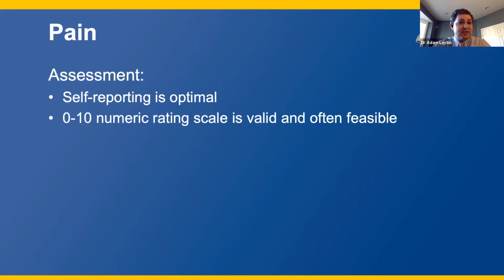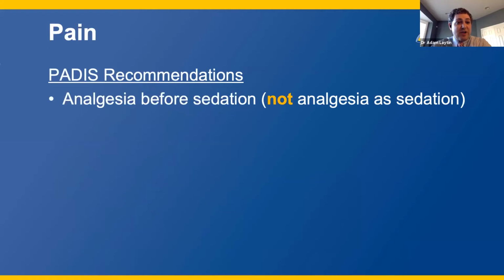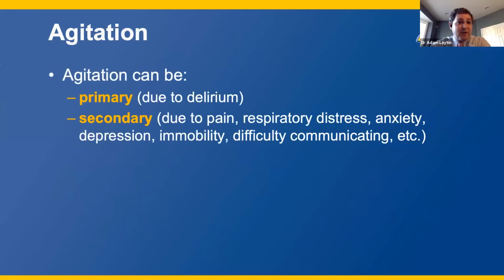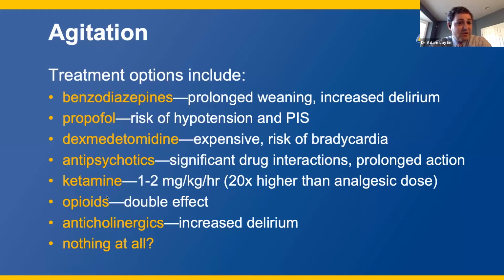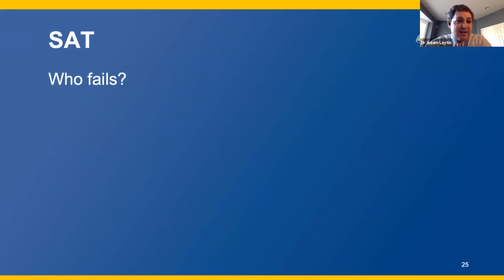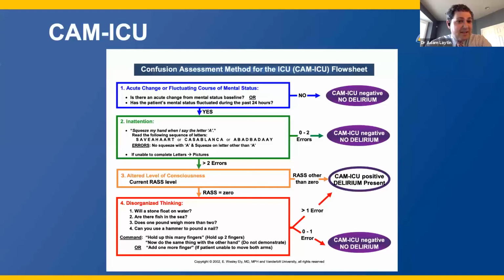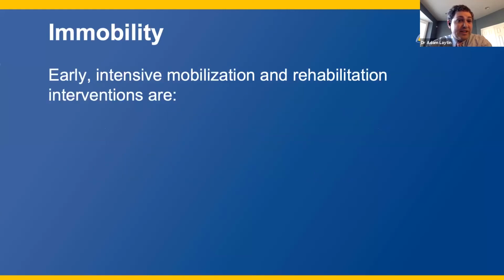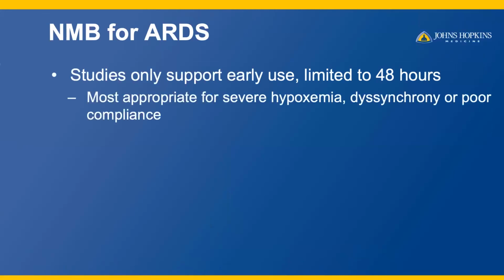NSA PRE-CONFERENCE 2020 SESSION 5